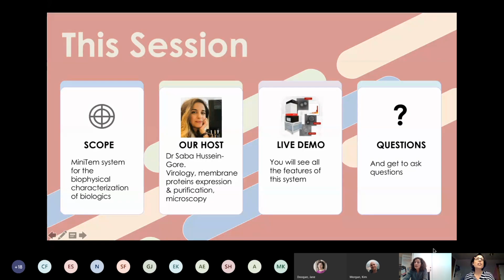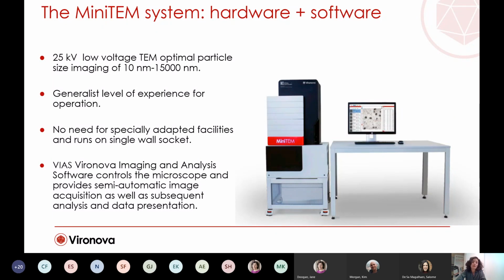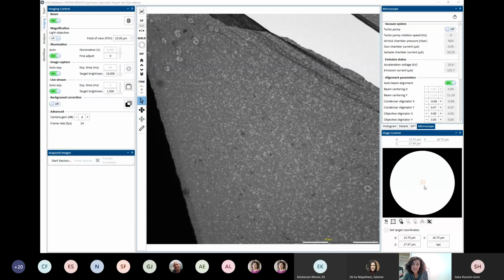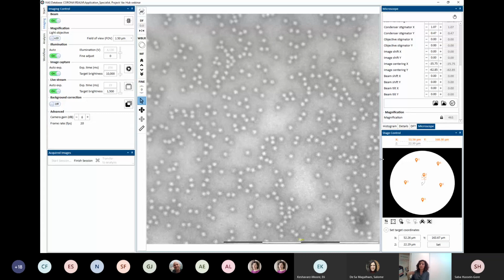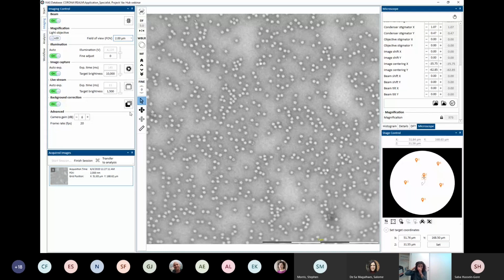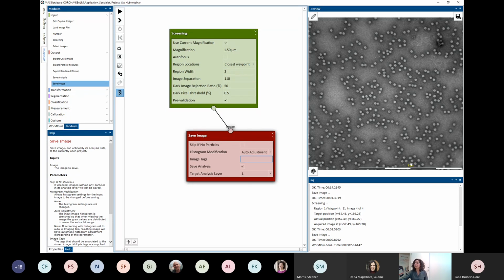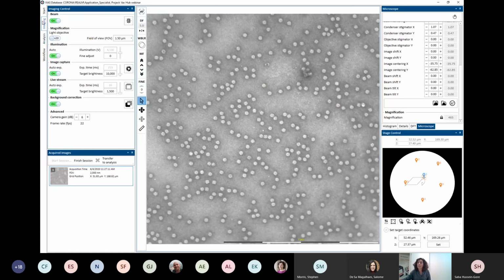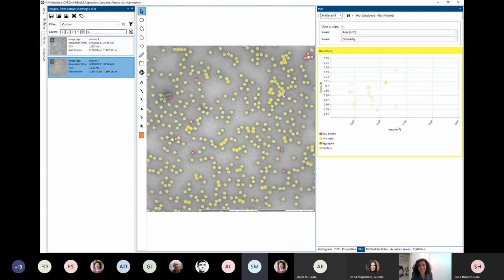VaxHub & Vironova Analytics Webinar - MiniTEM for Biophysical Characterisation of AAV Samples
The EPSRC Vax-Hub based at UCL Biochemical Engineering organised a webinar in June 2020, in collaboration with Vironova consisting in a full live MiniTEM imaging session and data analysis workflow for the biophysical characterisation of Adeno-Associated Virus (AAV) samples, featuring Dr. Salome de Sa Magalhaes (Vax-Hub Research Fellow, host), and Dr. Saba Hussein-Gore (Vironova Applications Manager and Senior Scientist, speaker).